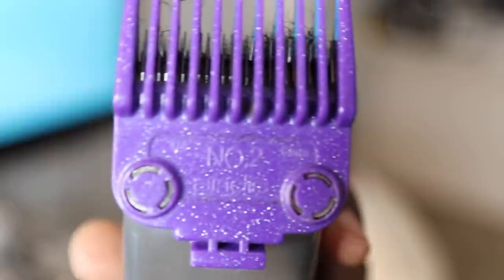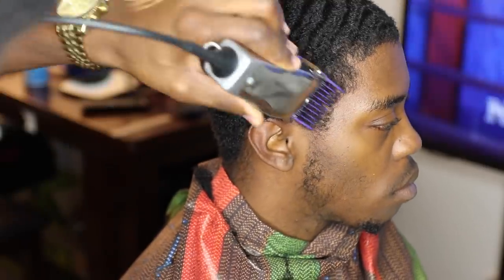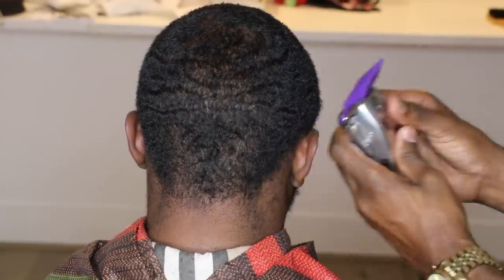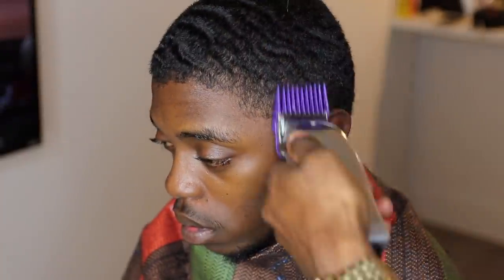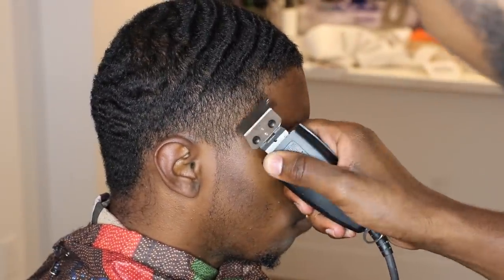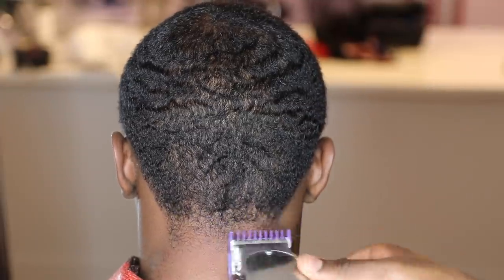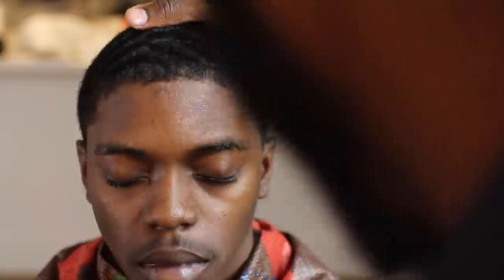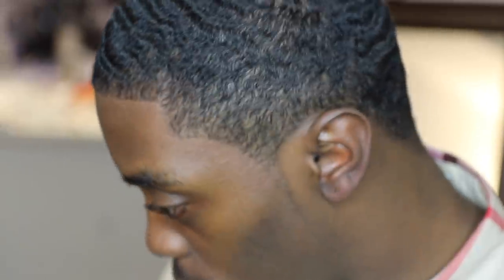360 Waves Haircut - 1 WTG + Taper Fade on Sides!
360 Waves Medium Hair Texture Haircut Video. 1 guard with the grain with taper on the sides and back. Haircuts by 3WP. 360WaveProcess Haircut video. Barber haircut technique beginner walk through tutorial learning the process and talking about what I'm doing.

New 3WP Brushes Dropping Tomorrow.
My haircuts have been improving. I have become much more confident in my barbering skills that I'm now confident enough to cut people's hair who do not have the same hair texture as me. I am really considering the idea of barber school.

Thank you guys for supporting me as I try this new passion of mine. As I mentioned in the video, I do genuinely enjoy cutting hair. Please rate my haircut in the comment from 1 to 10. It helps me notice my progress as I keep creating these haircut videos.